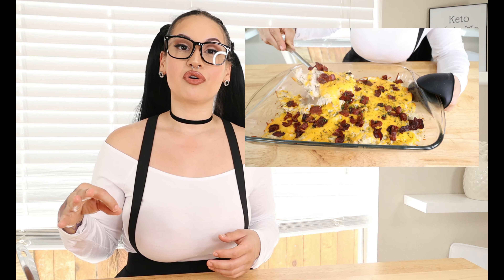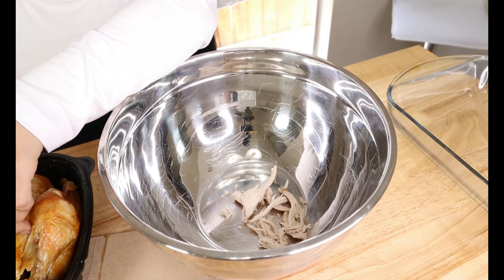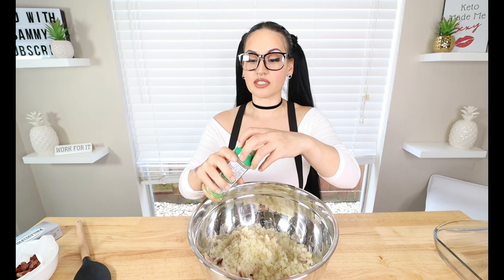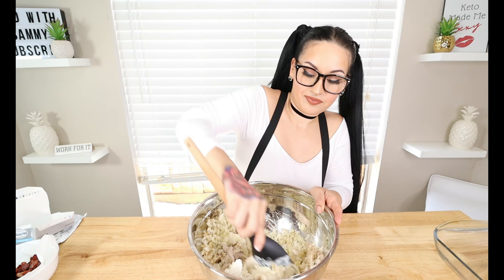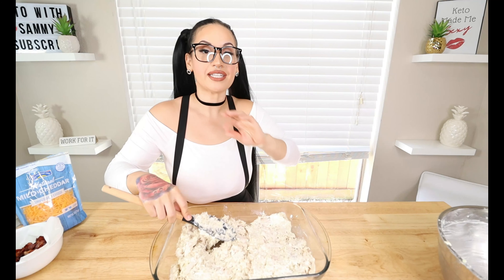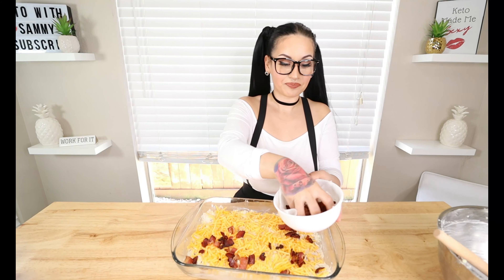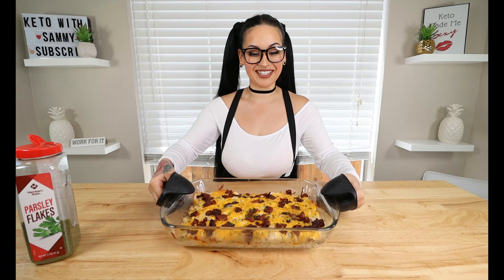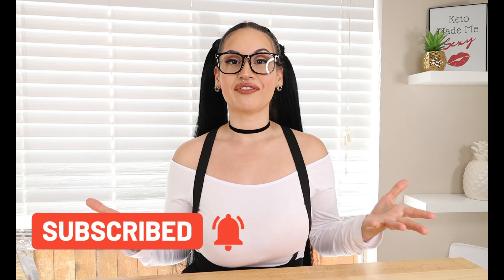Keto Creamy Chicken and Cauliflower Rice Casserole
Ingredients:

1 rotisserie chicken, shredded
5 slices of bacon, cooked
12 oz frozen cauliflower rice
8 oz cream cheese, softened
1/4 cup of heavy cream
salt
pepper
danos original seasoning
1 cup of shredded cheddar cheese

Calories 466 | Fat 35g | Carbohydrates 8g | Fiber 2g | Net Carbs 6g | Protein 30g |

***KetoWithSammy MERCH***

Code: KETOWITHSAMMY

KETOKRATE

Code: KETOWITHSAMMY

Perfect Keto